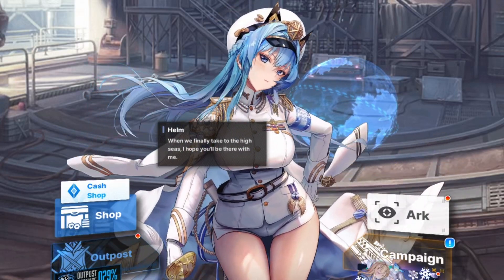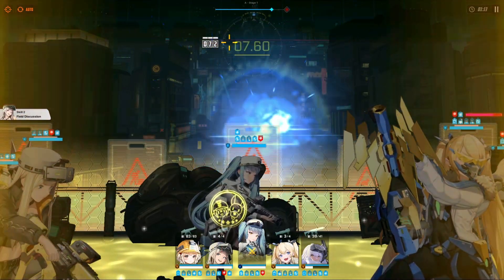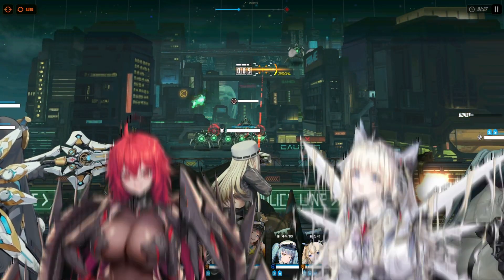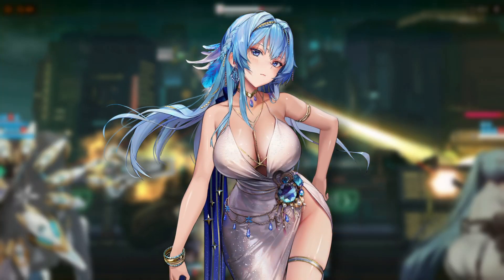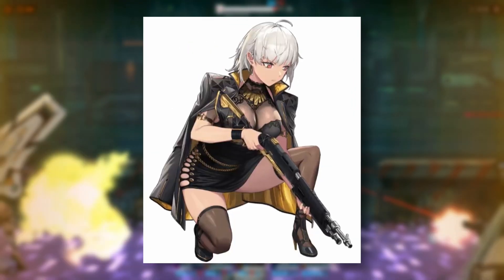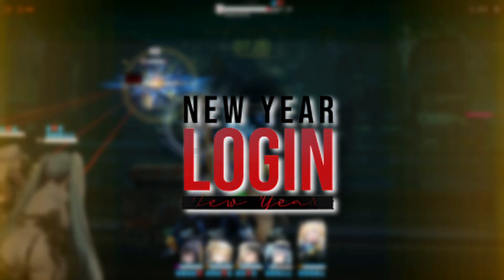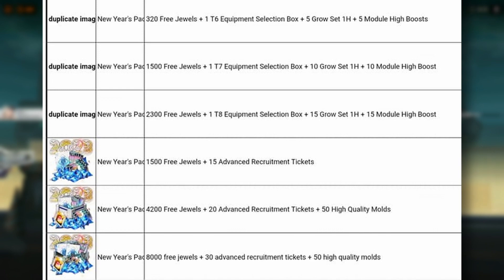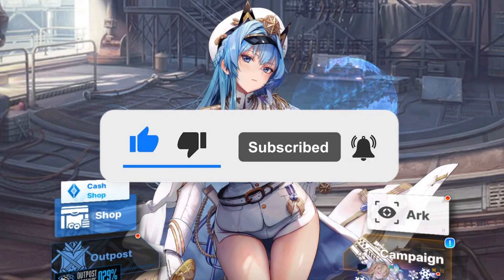NEW! Skins Preview! Patch Notes & Upcoming Event Details! | GODDESS OF VICTORY: NIKKE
Get More Gems for Modernia's Banner!

Brand New Year Event Character Bonuses:
Helm - 40%
Julia - 40%
Sugar - 40%
Milk - 30%
Dolla - 30%
Eunhwa - 30%
Mica - 20%
Belorta - 20%
Mihara - 20%

Unlock channel exclusive NIKKE themed emojis!